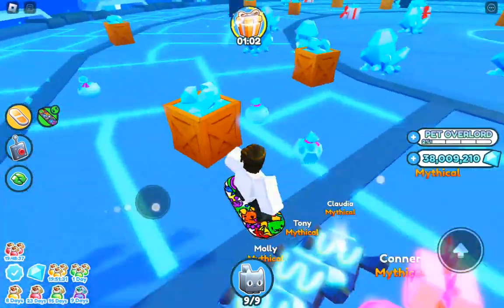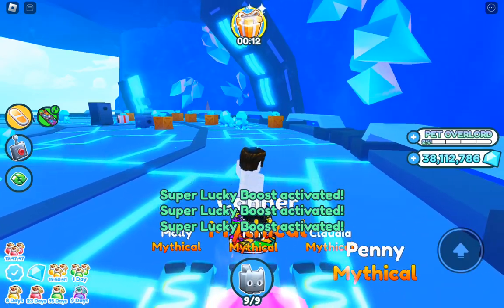Playing PET SIMULATOR X I GOT 70M GEMS in 9 Minutes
Our channel is suitable for all family members specially kids. We've also got another channel dedicated to building Lego, K'nex, Beyblades and toys and it's called ''Parsatube HD'': This is the link to Parsatube HD channel: